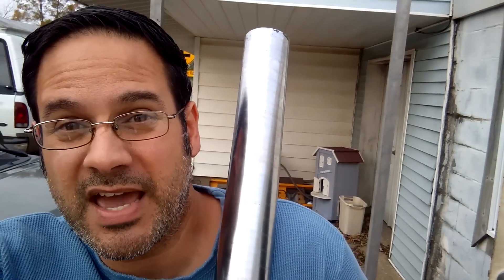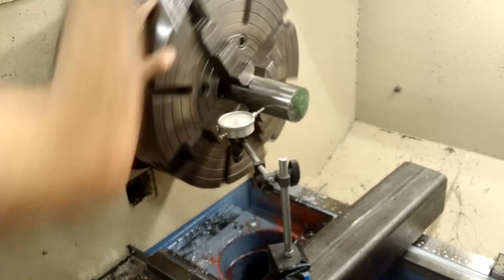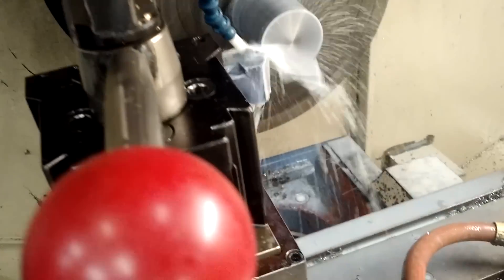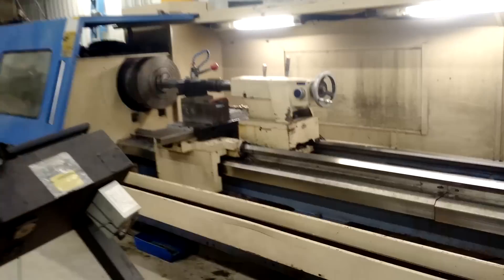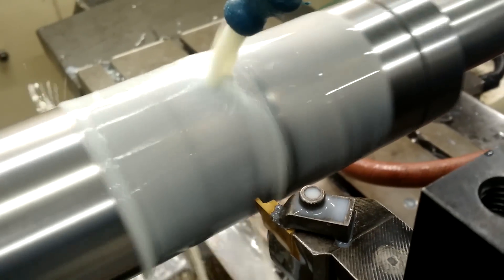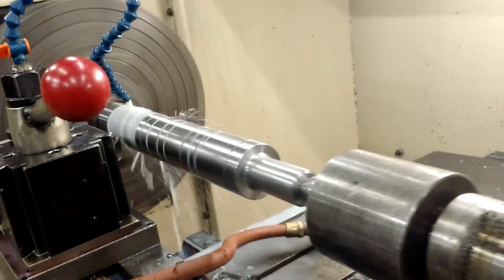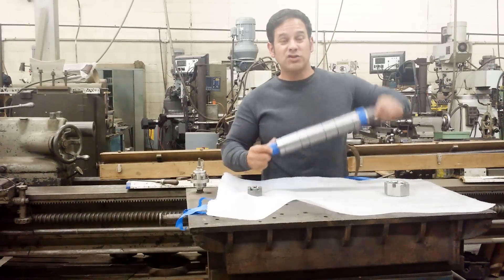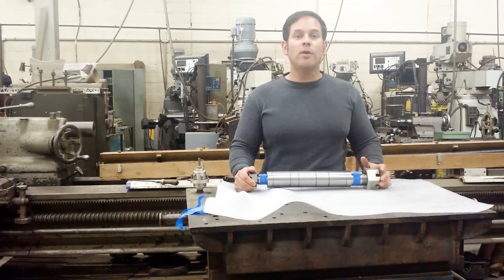Matt Cremona bandsaw mill drive shaft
I was asked by Matt Cremona to machine the drive shaft for his AMAZING home built bandsaw mill.  if you haven't see his bandsaw mill, please follow the links below it is well worth a watch.  the scale of his project is most impressive and when you realize he is engineering the entire saw himself as well, it just goes over the top...its is an ambitious project that wont disappoint!

my part was simple, Matt sent me a drawing and i made corrections to some of the details that he was not familiar with.  it took me a day and a half to get the shaft turned and the mill work completed.  the 2" castle nut was purchased as is but the 1-3/8" nut isn't made as a castle nut...so i had to mill the slots in a regular nut and modify it into a castle nut.  all and all the shaft came out great...cant wait to see it in the sawmill

some of the machines used:
Bridgeport milling machine (similar)